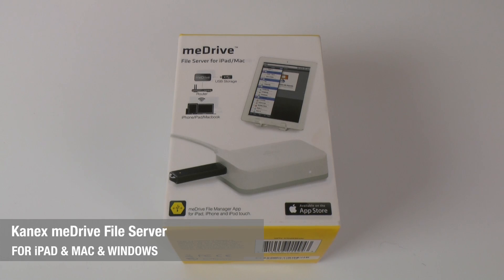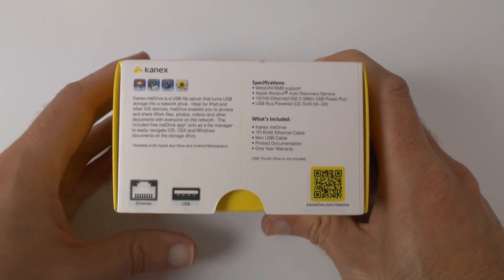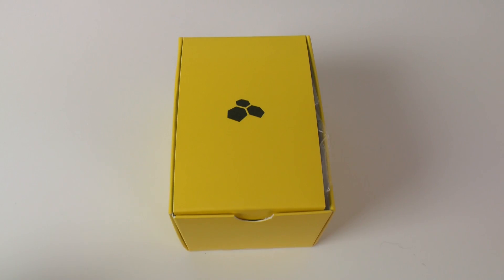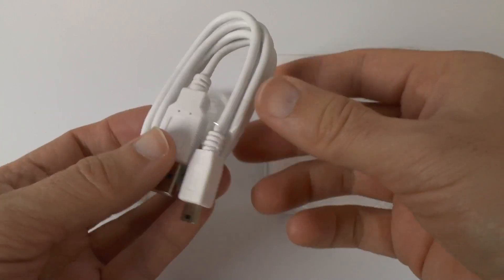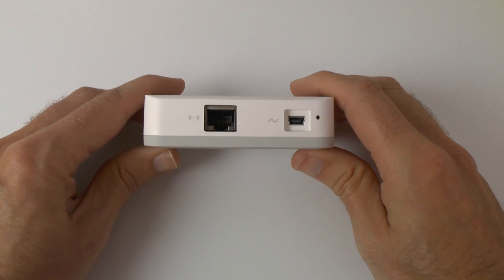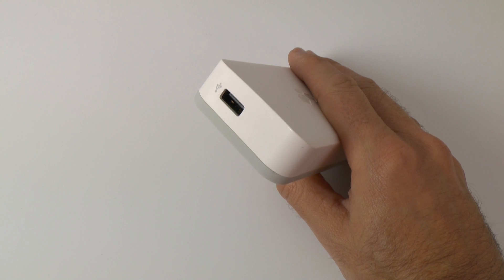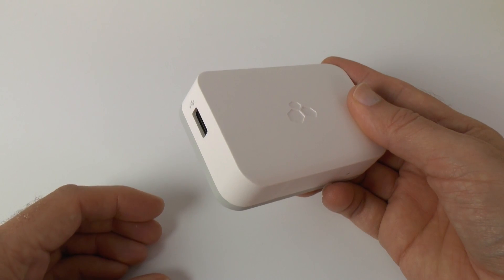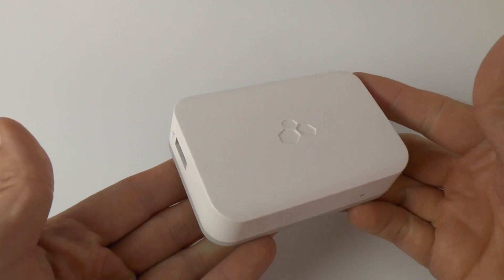Kanex meDrive File Server for iPad Mac & Windows PC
Kanex meDrive File Server for iPad Mac & Windows PC ... serve up your files to various devices including the iPad, Mac, Windows very easily.